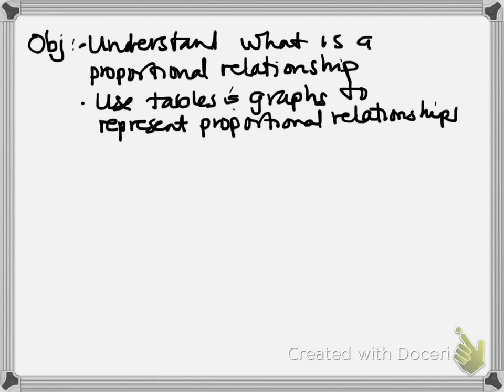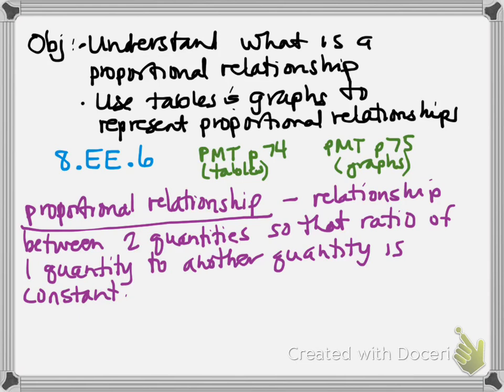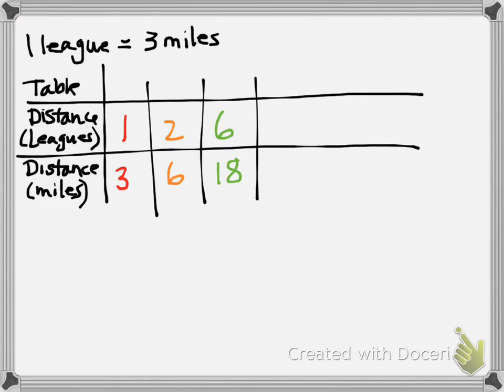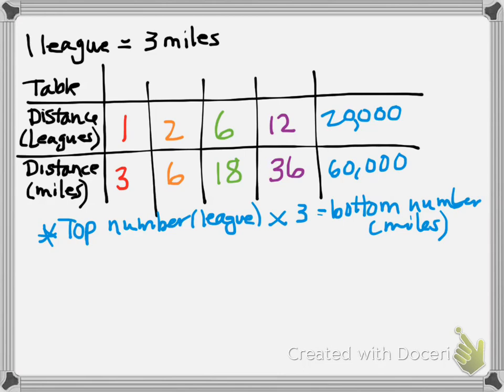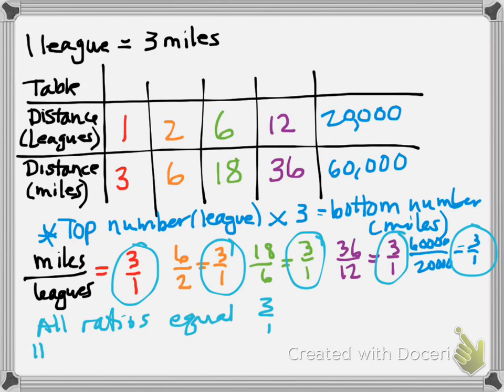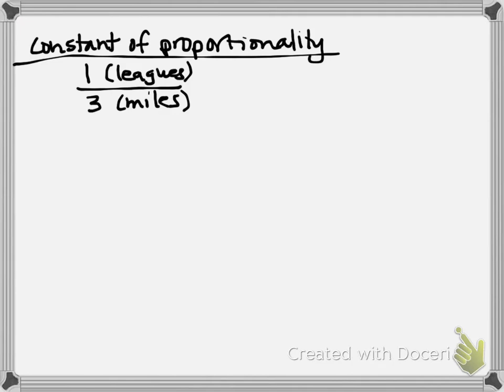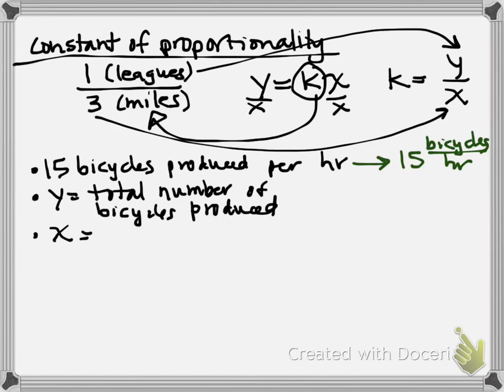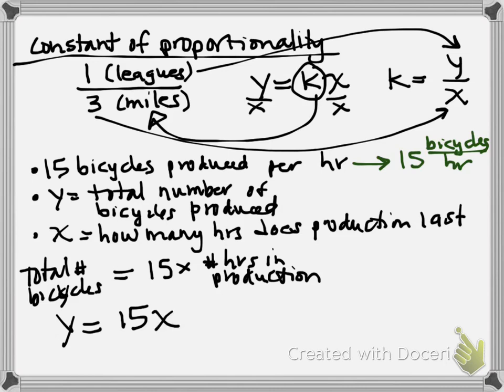Proportional Reasoning Using Tables